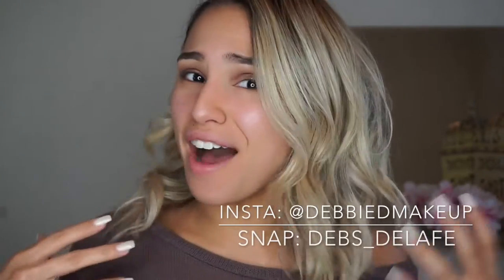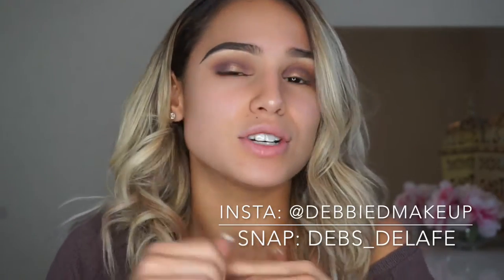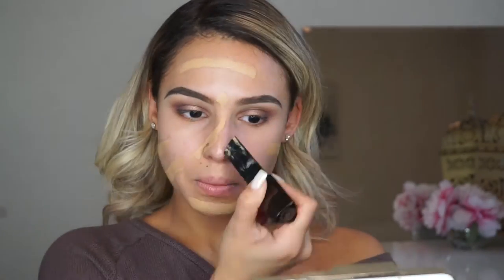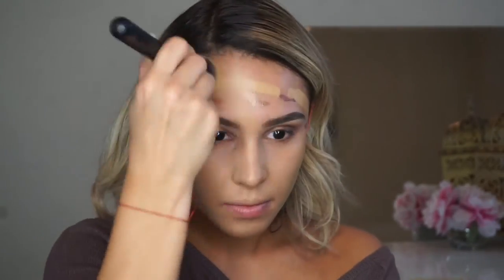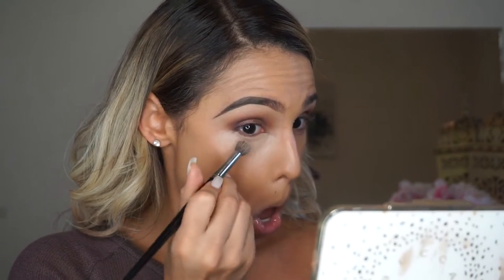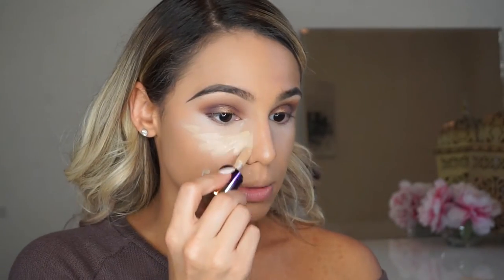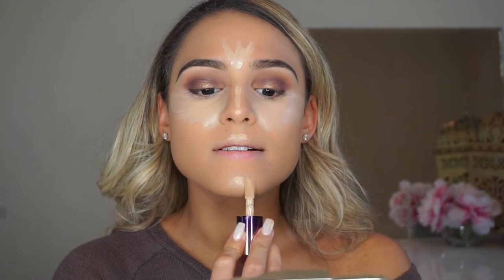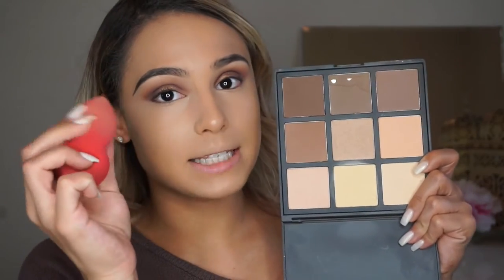IN-DEPTH FULL COVERAGE FACE ROUTINE | FOUNDATION, CONTOUR, HIGHLIGHT & EVERYTHING IN-BETWEEN!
Here are all the products I’ve been loving and that have been staples in my face routine lately! I know this is A LOT of products and A LOT of steps but please don’t be overwhelmed! I do not do this on a day to day basis lol! This is my full coverage face routine and something I do more when I’m going out. You don’t have to do all these steps every day- you can just use the techniques that you find helpful and work best for you! Hope you guys like it ♡

PRODUCTS USED:

Smash box Photofinish Primer Water
Hourglass vanish foundation stick
CoverFX custom enhancer drops in “candlelight”
It Cosmetics BYE BYE underage
Taste rainforest of the seas aquacealer
Morphs 9c palette
Nars luminous powder foundation
Ofra Cosmetics Beverly Hills highlight
Mac Fix+

BRUSHES USED:

Morphe G2
Morphe E23
Morphe beauty sponge
Morphe M403
Morphe M500
Morphe E4
Morphe M510
Mac 135